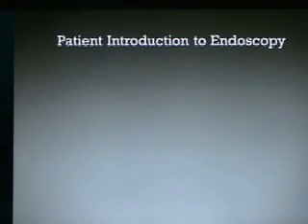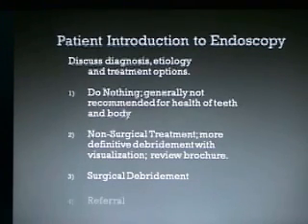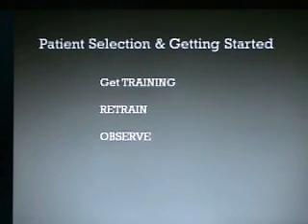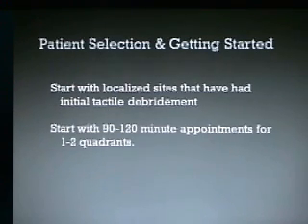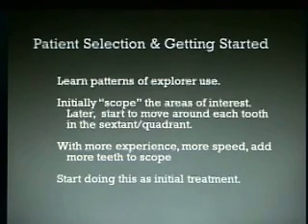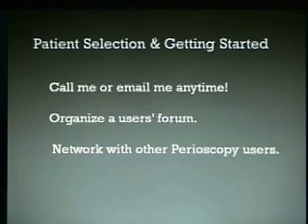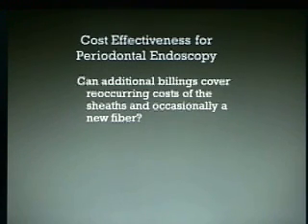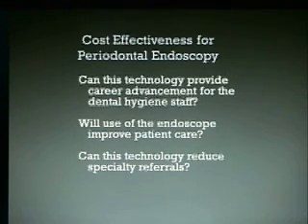Perioscopy: Getting Started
Patient introduction, selection and getting started with Perioscopy.  Billing and Cost Effectiveness review.